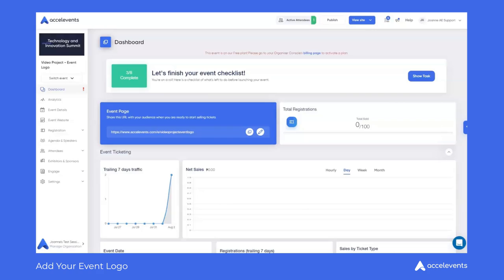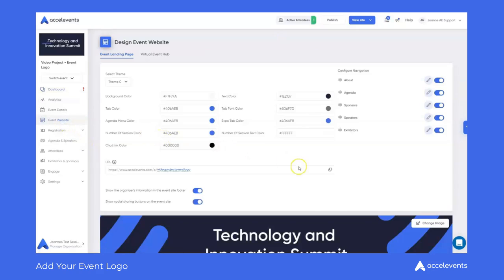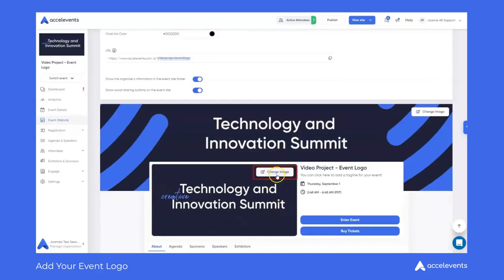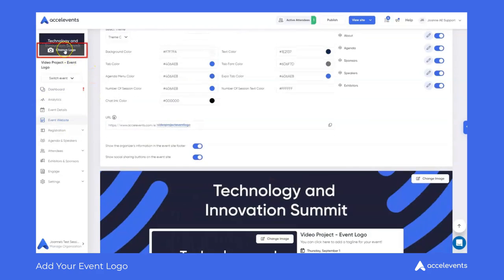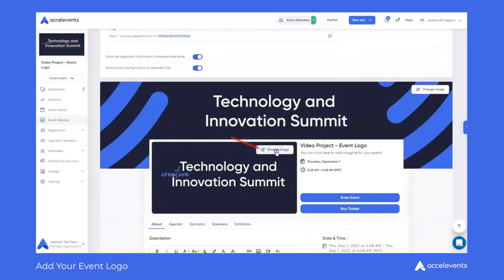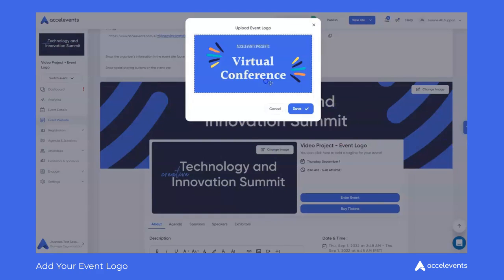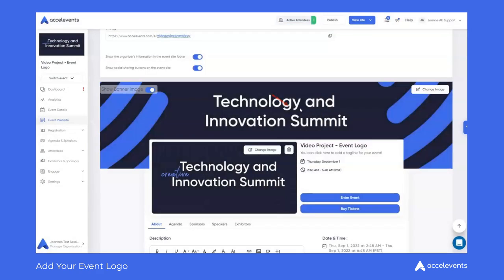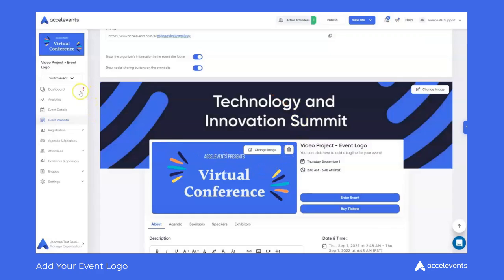Add Your Event Logo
In this video, we'll show you how to add your event logo to the platform.